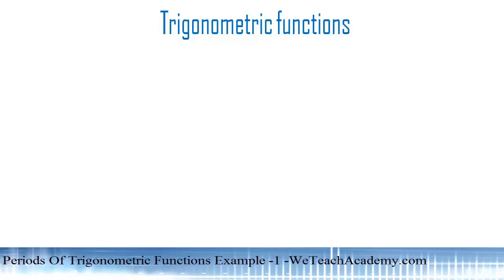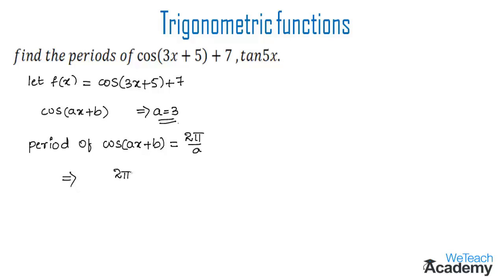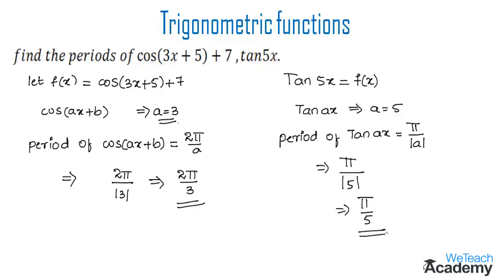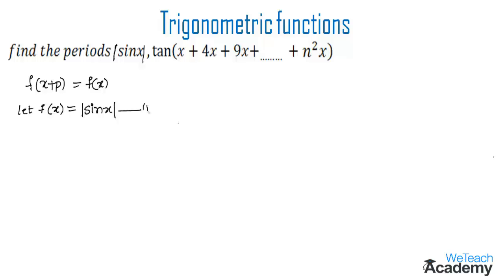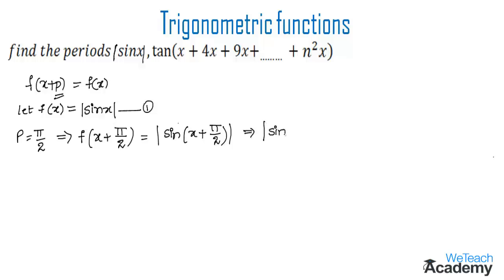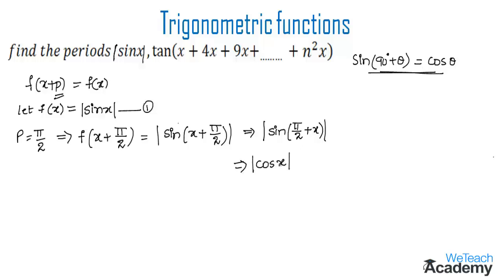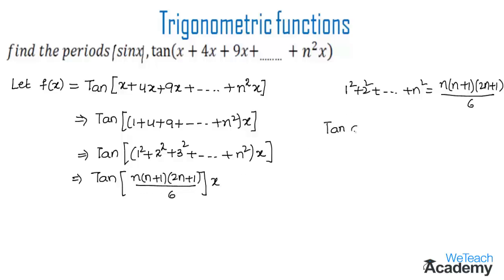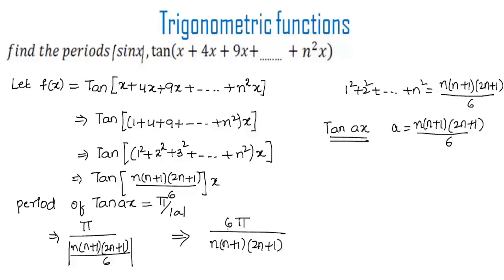Periods Of Trigonometric Functions Example-1 / Maths Trigonometry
Lesson  : Periodicity Of Trigonometric Functions